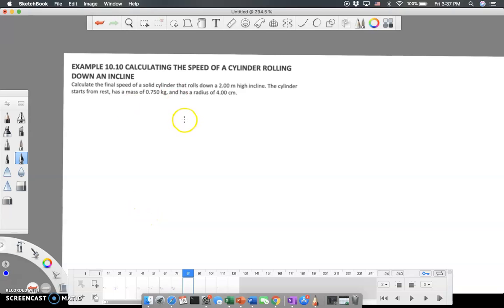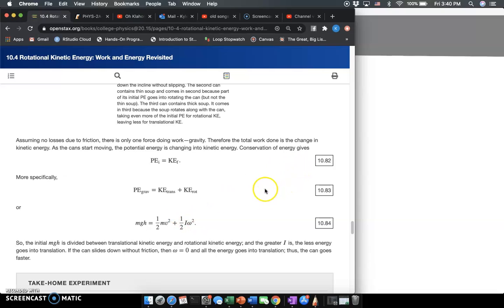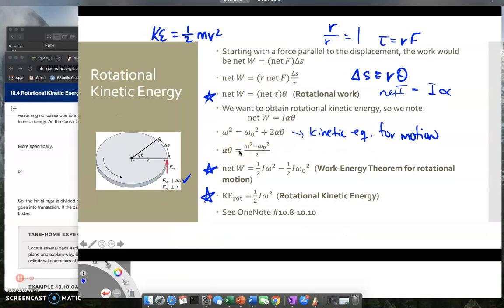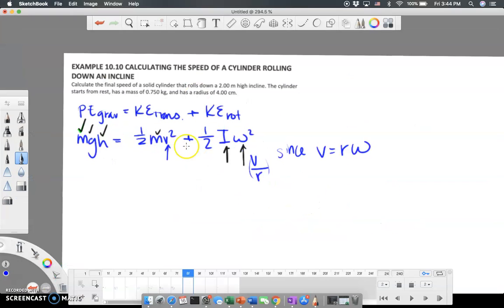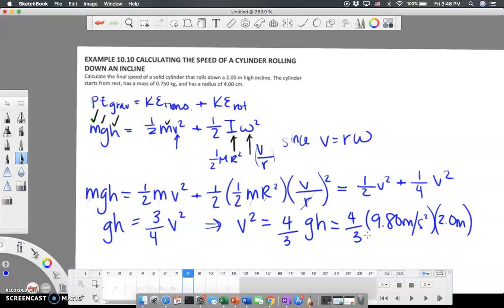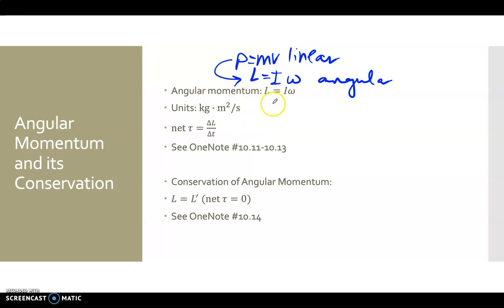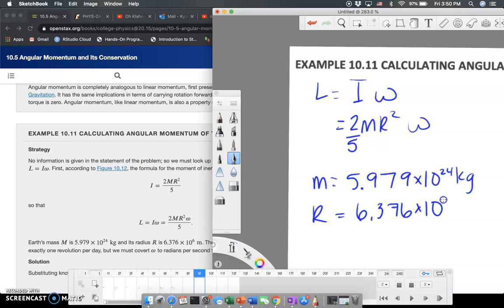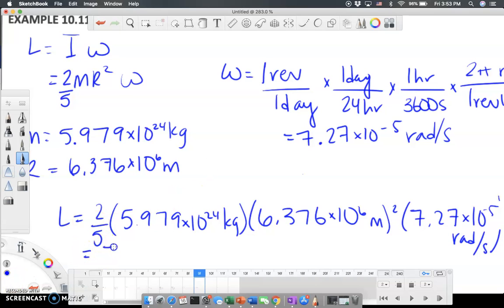Rotational Motion and Angular Momentum P7